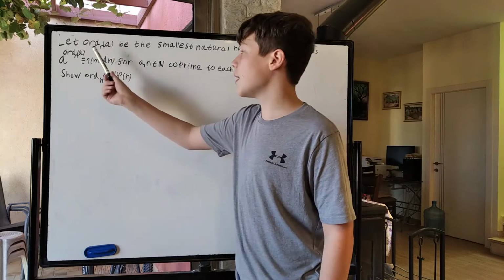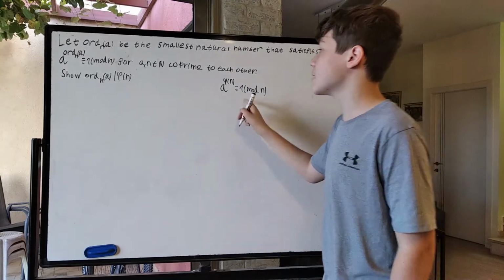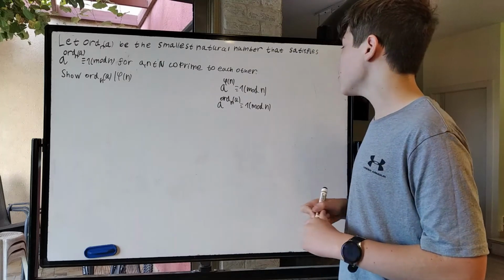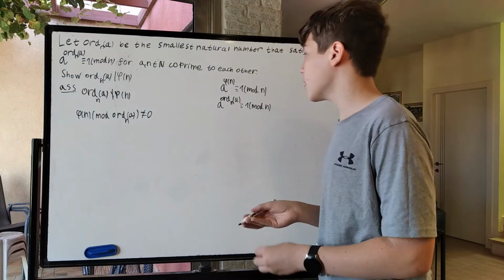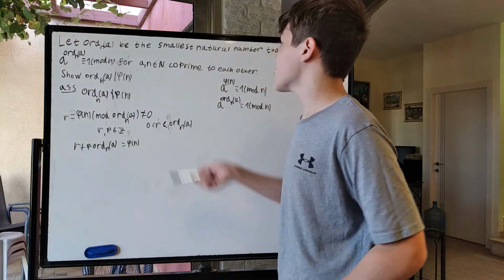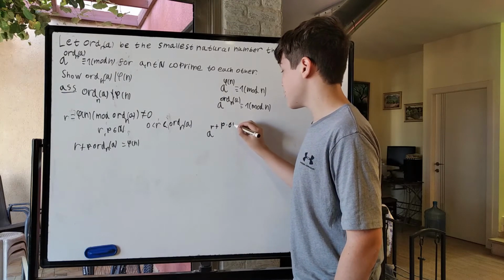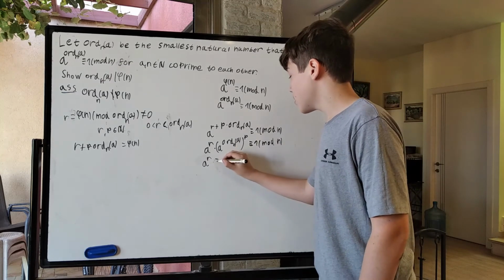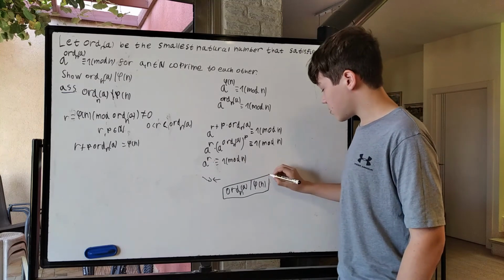A cool property of phi(n)!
A cool properti of phi(n)!